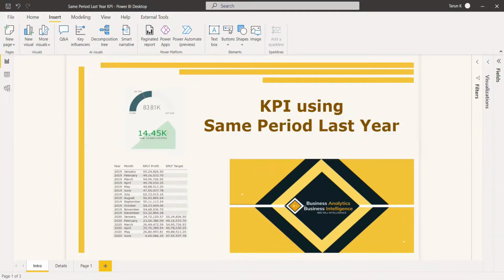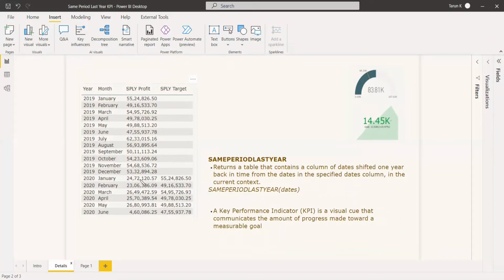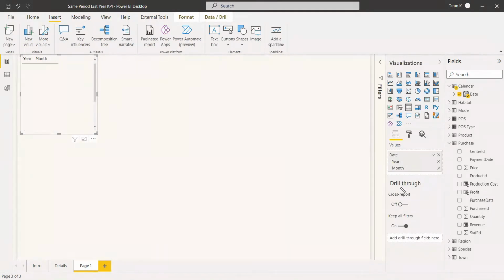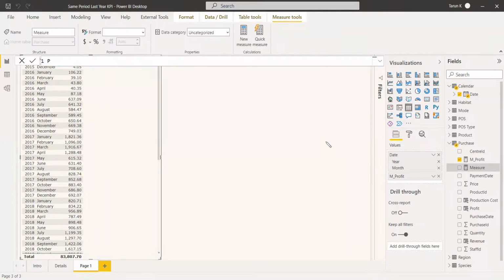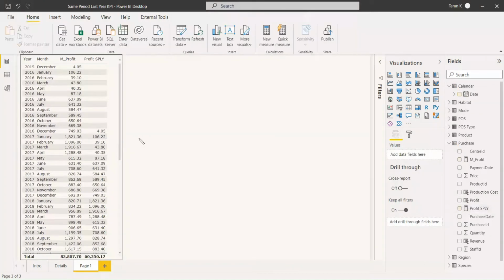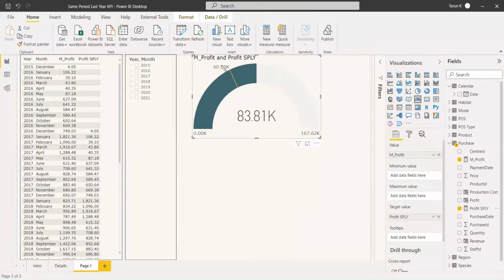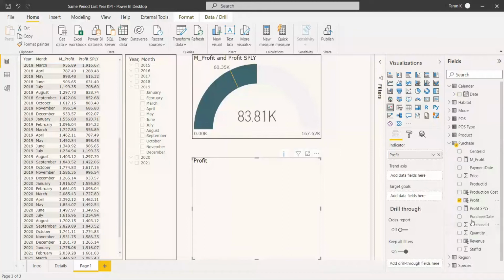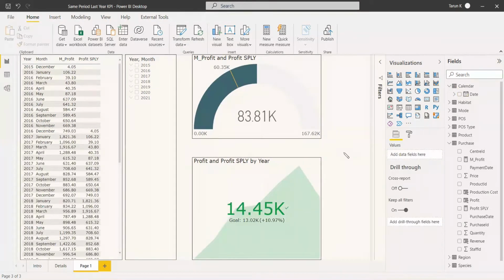KPI using SamePeriodLastYear | Power BI | Time Intelligence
SAMEPERIODLASTYEAR
Returns a table that contains a column of dates shifted one year back in time from the dates in the specified dates column, in the current context.
SAMEPERIODLASTYEAR(dates)

A Key Performance Indicator (KPI) is a visual cue that communicates the amount of progress made toward a measurable goal